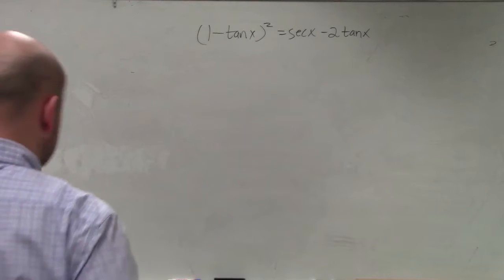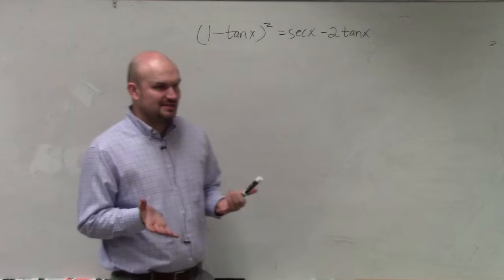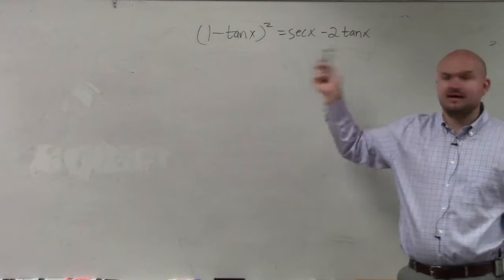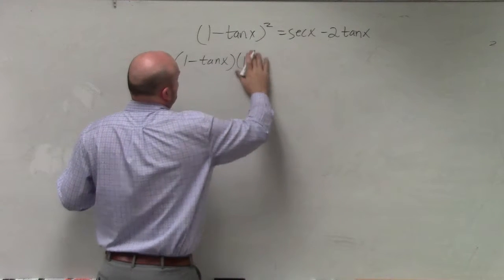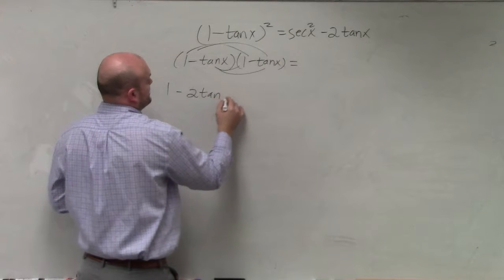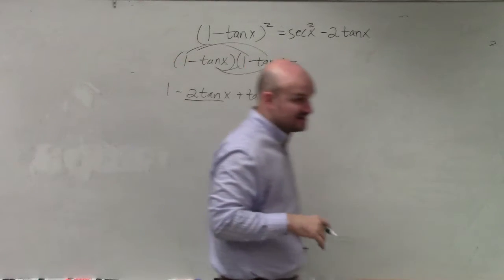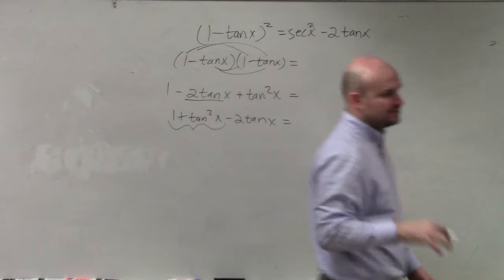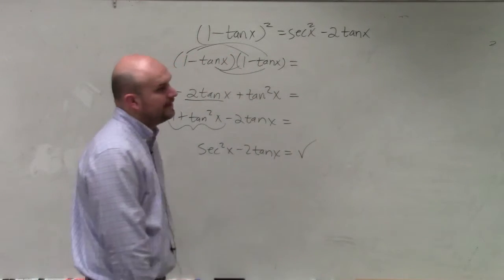How to verify a trigonometric identity by expanding one side